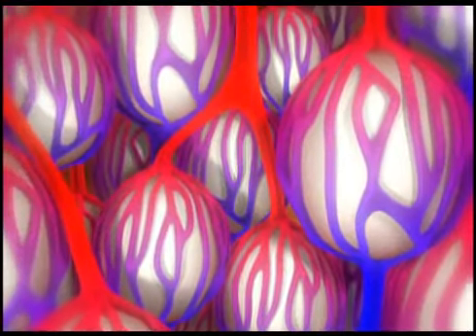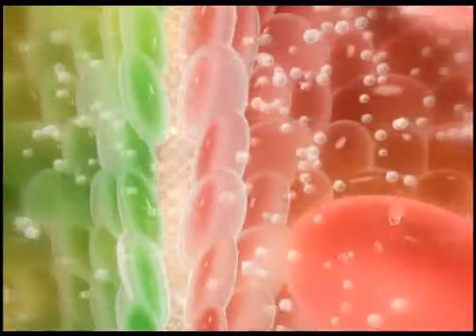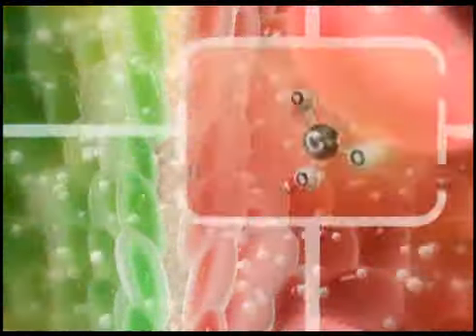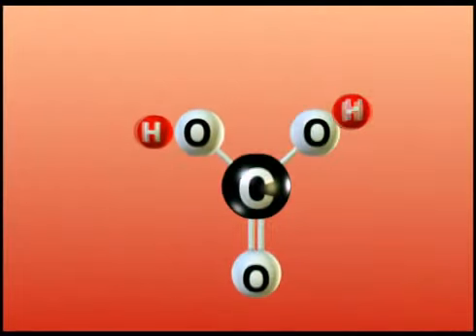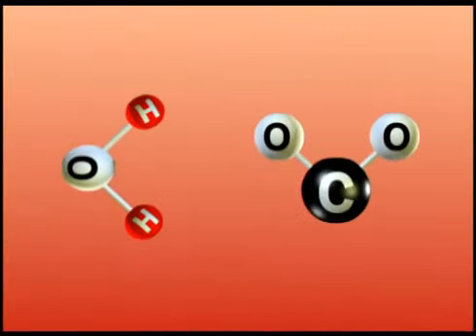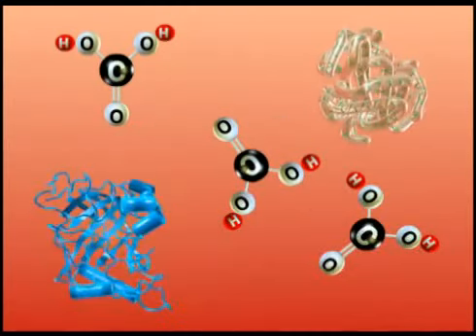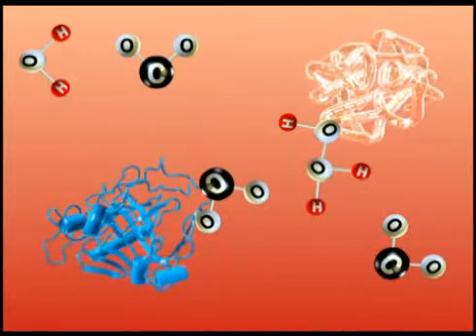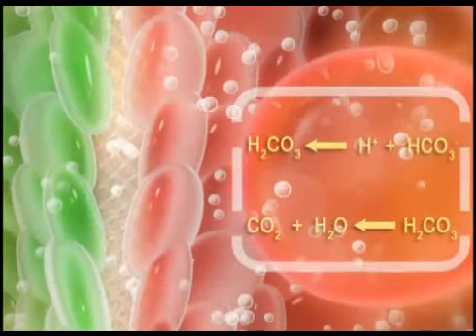Gas Exchange in Alveoli YouTube